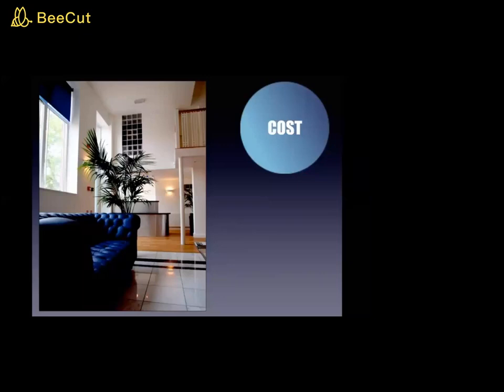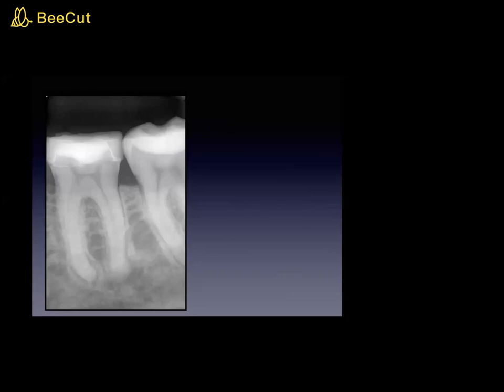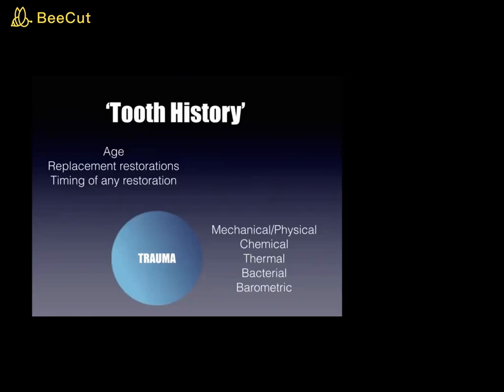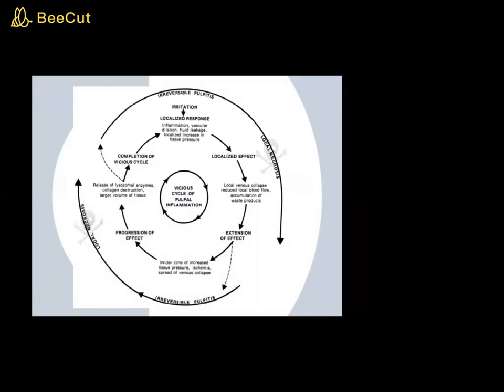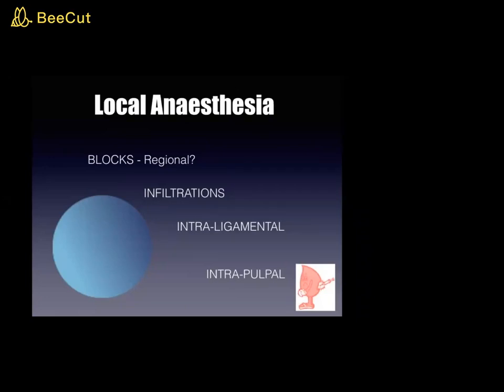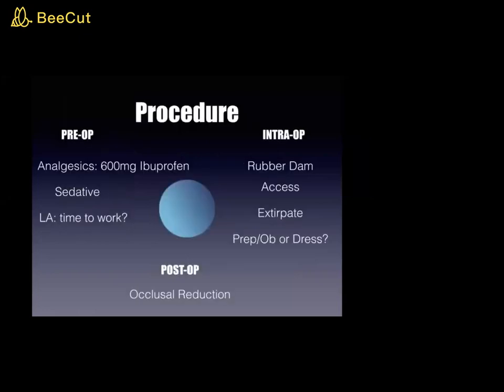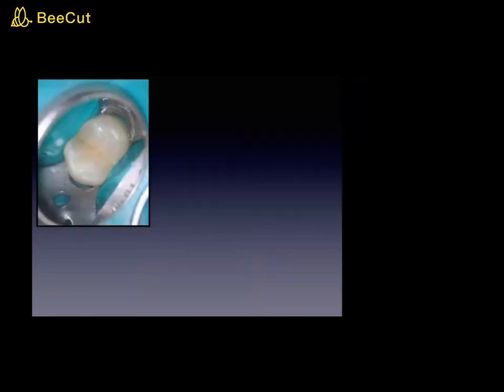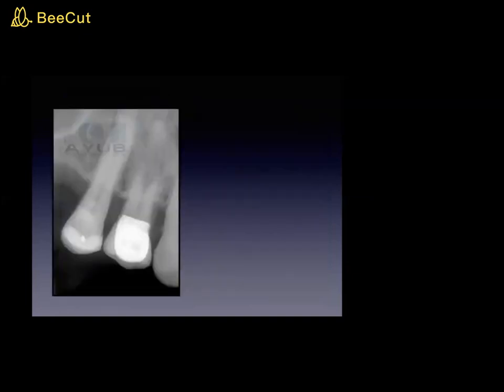Management of Acute Pulpitis by Dr Asim Ayub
Dr Asim Ayub is a specialist endodontist who will share with us during this interesting talk his 20 years of experience and tips on how to manage acute pain, pulpitis and pain management in Endodontics.